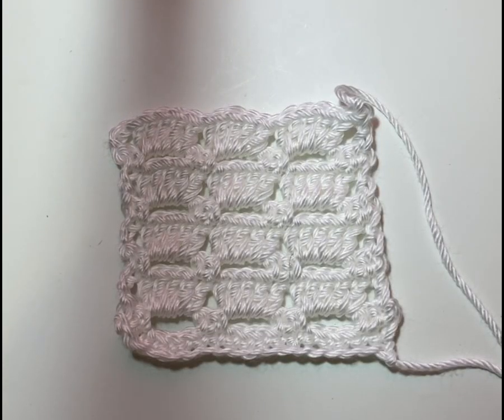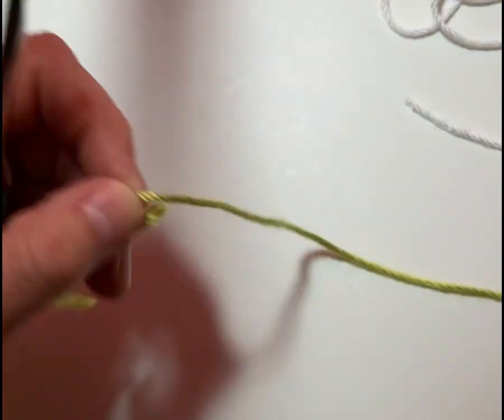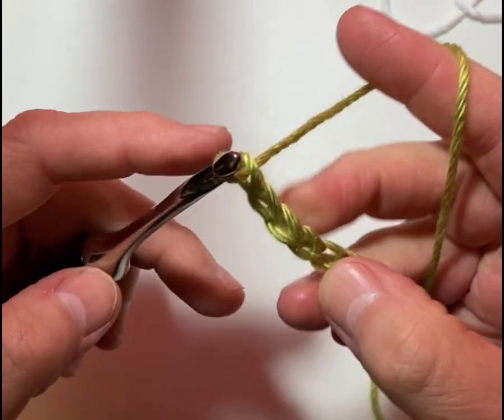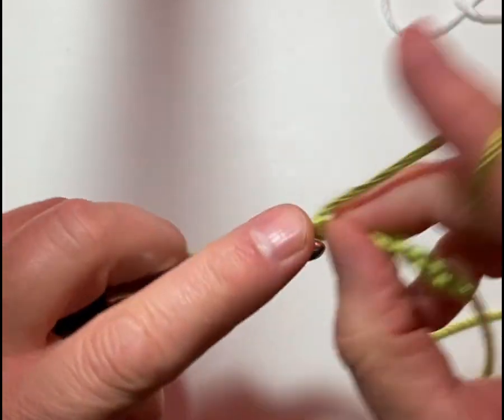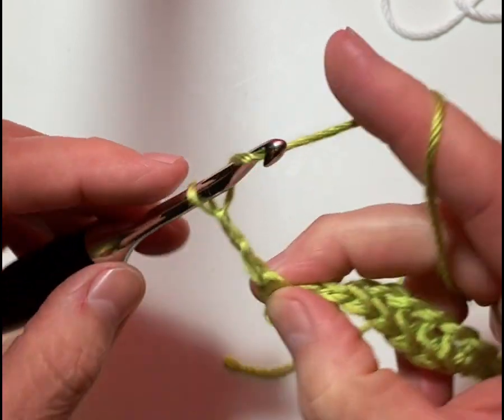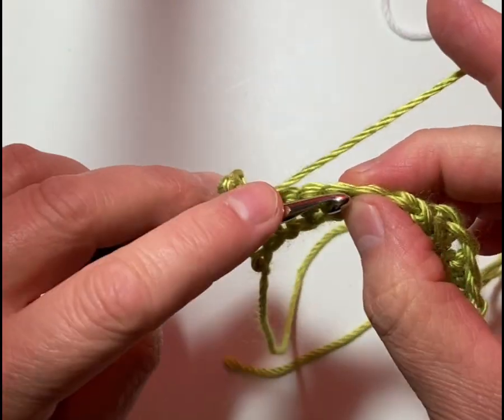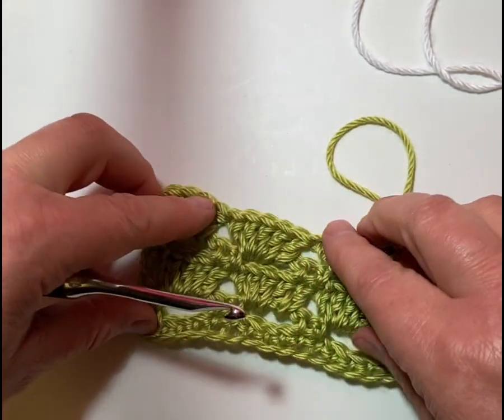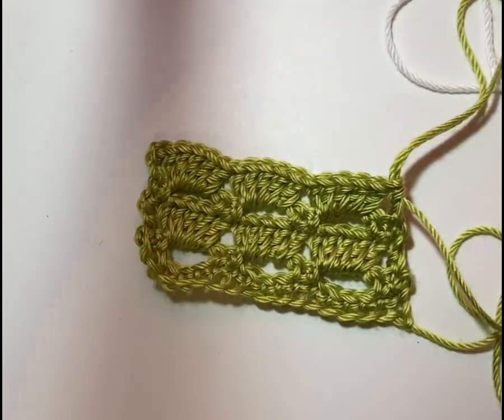Left Hand: How to Crochet the Boxed Block Stitch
The boxed block stitch is simple, yet it creates a fabric that is airy and sturdy, making it a perfect choice for a variety of projects. It is a relatively easy stitch to learn, making it perfect for beginners. We’ll provide the free pattern taking you through the step-by-step process of crocheting crochet stitch.

0:00 photos of the boxed block stitch sample
0:16 overview details on the boxed block stitch and multiples of 5 plus 3 detail.
1:07 chain stitches
1:45 row 1 crochet stitches, single crochet into the 2nd chain from the hook and all the way across
2:55 Row 2 crochet stitches, chain 1, single crochet in the first two stitches, chain 3, skip 3, and single crochet in next two stitches. repeat to the end. end with a single crochet in the last two stitches.
4:38 Row 3 crochet stitches, chain 3, work 5 double crochet in the chain 3 spaces across. End with a double crochet into the last stitch.
7:28 Row 4 crochet stitches, repeat row 2
8:54 Row 5 crochet stitches, repeat row 3